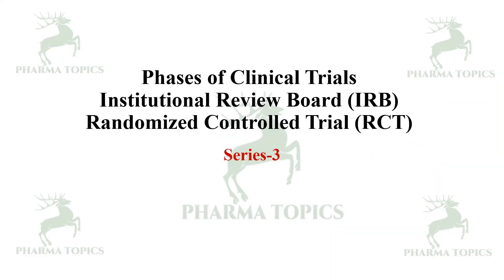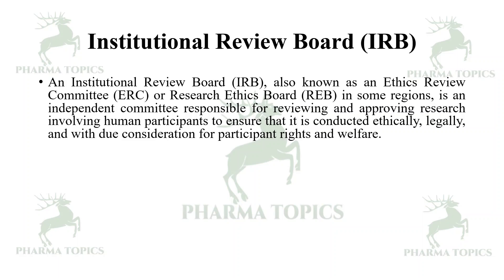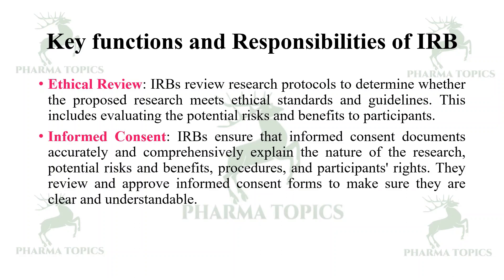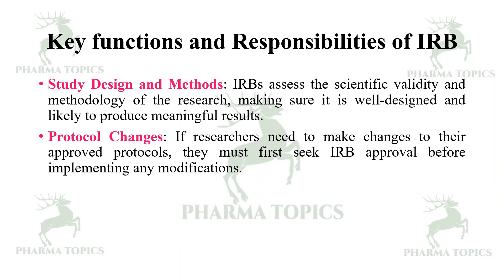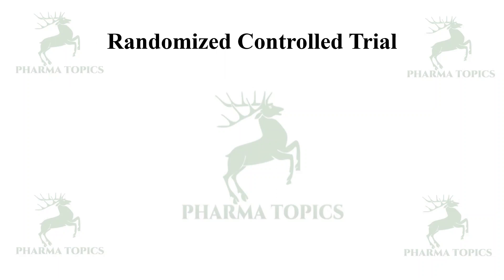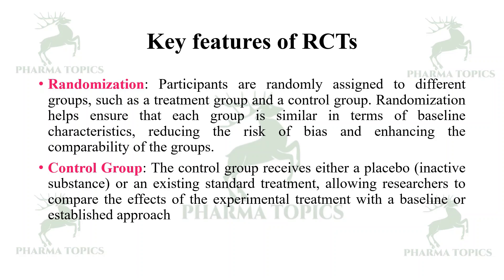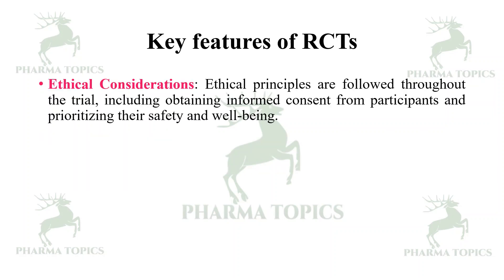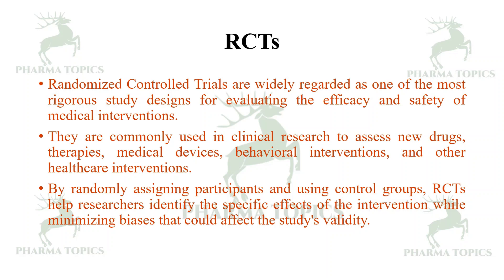3rd Series - Institutional Review Board and Randomized Control Trial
Informedconsent# ethics# clinicalresearch# icmr# clinicaltrial# scheduleY# randomizedcontroltrial# IRB# institutionalreviewboard#
This video describes the Institutional Review Board and Randomized Control Trial in a simple and easy manner to understand.